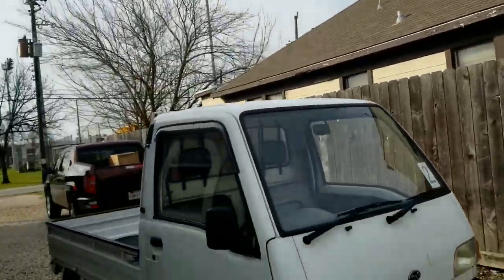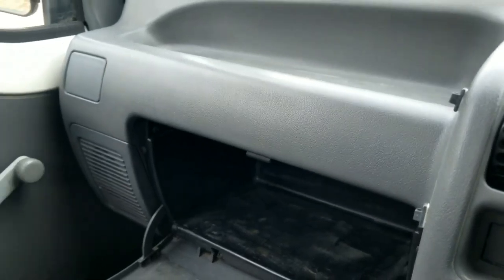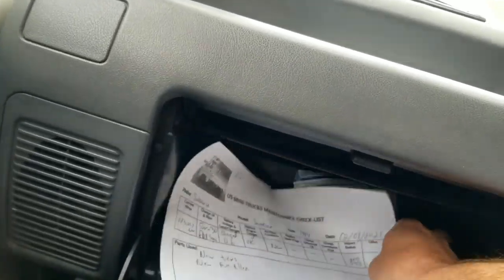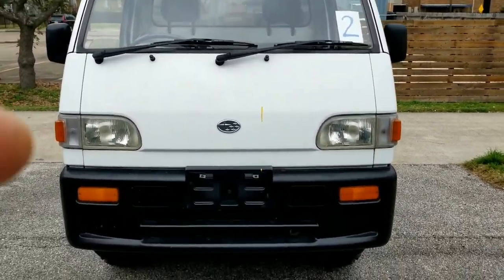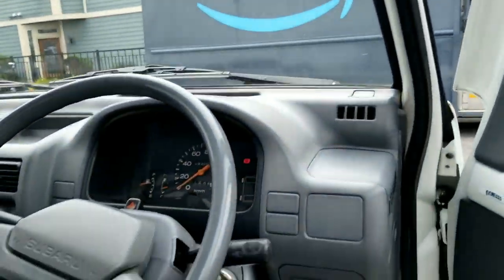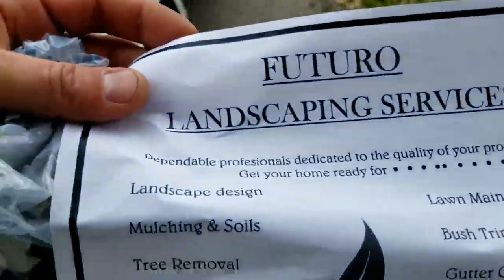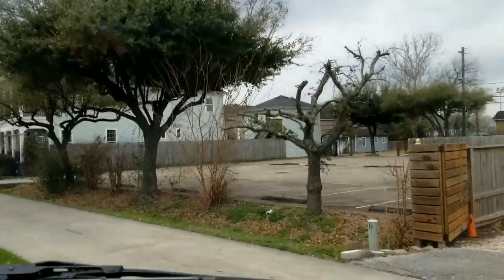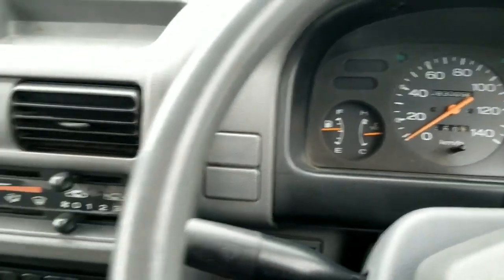Subaru Sambar KS4 walkaround and stash spot reveal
In this episode we walk around and test drive Subaru Sambar KS4.